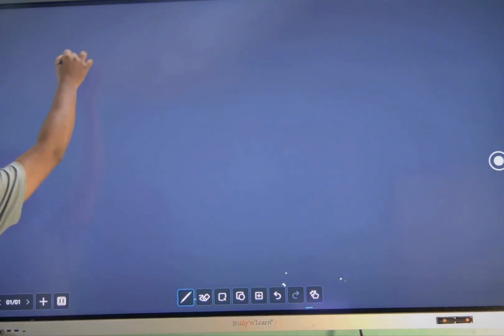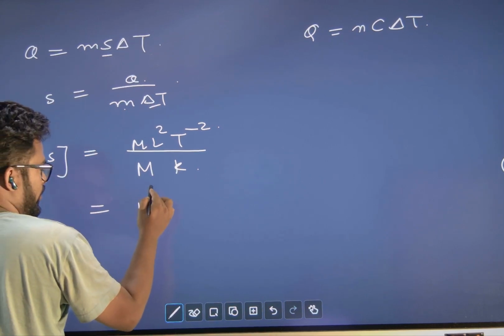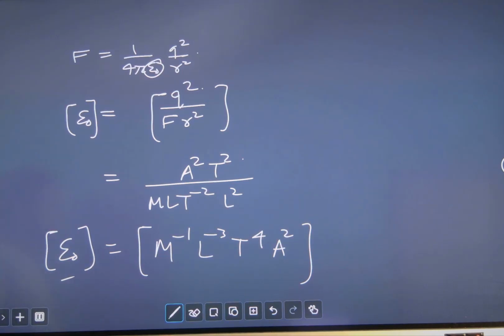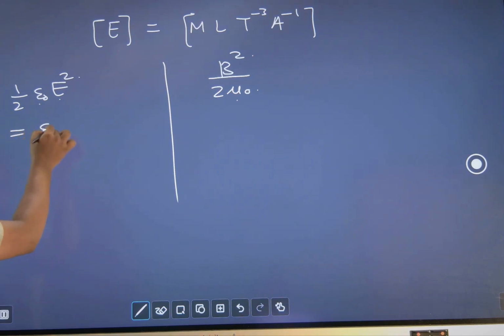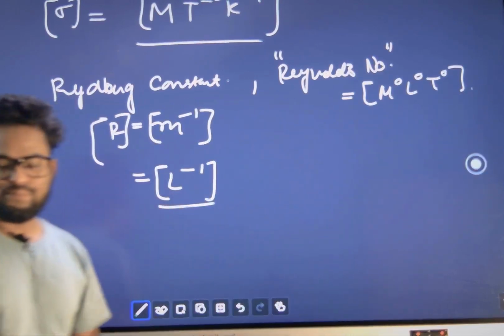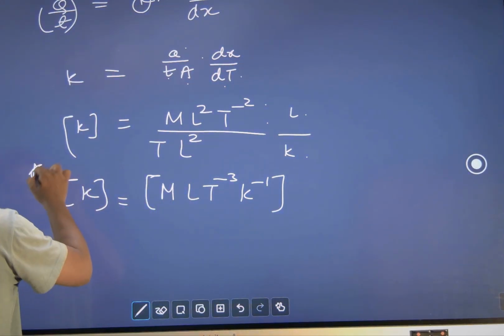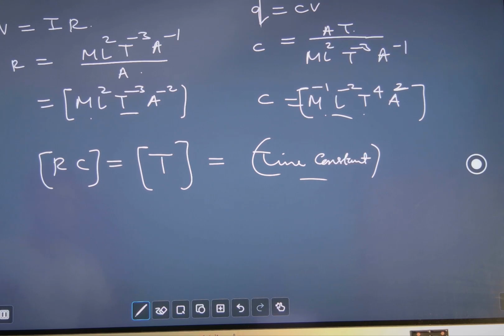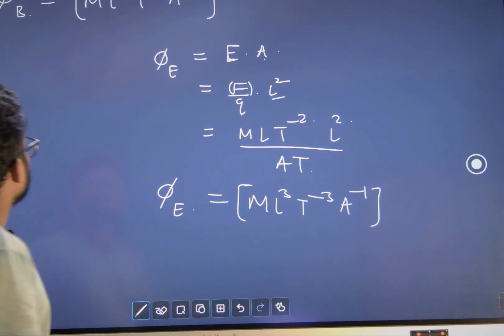DIMENSIONAL FORMULA PART 2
MUST PRACTICE THESE DIMENSIONAL FORMULA.REPEATED QUESTIONS HAVE BEEN ASKED IN JEE AND NEET